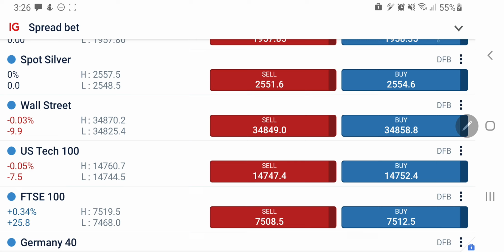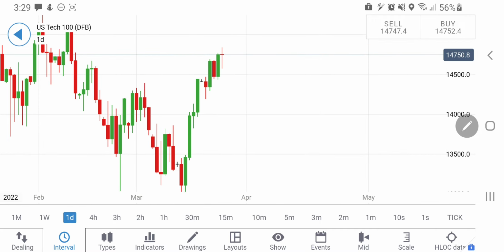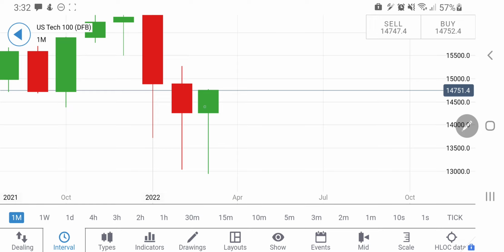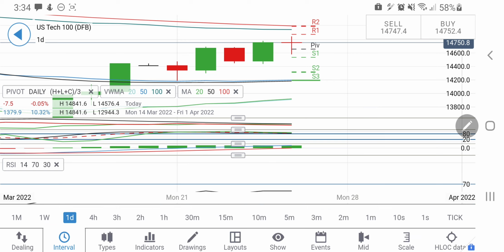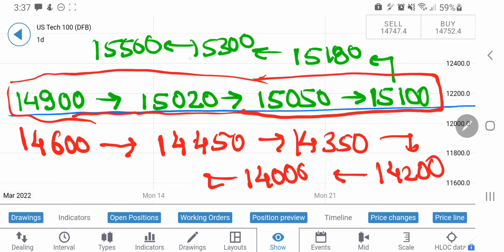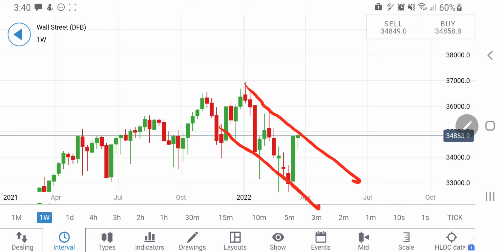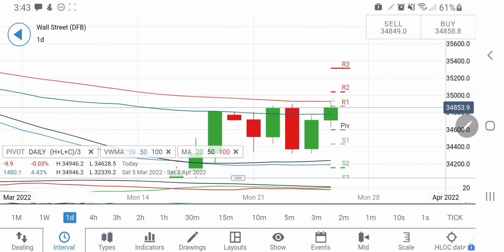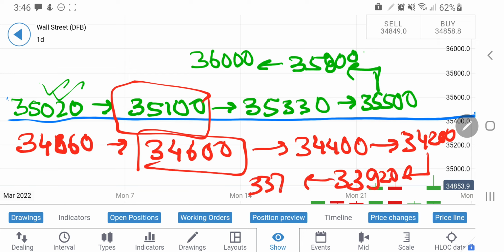When Will US30 & NASDAQ100 Crash ??(28March-01April)- Weekly Prediction & Technical Analysis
Join me in today's video to cover the weeklyanalysis and predictions of US30 & US100 for 28th March to 01st April 2022

0:00 Intro

1:00 Nasdaq100 Technical Analysis on Candlestick Charts & Indicators

09:05 Nasdaq100 Targets Next Week

11:52 US30 Technical Analysis on Candlestick Charts & Indicators

17:46 US30 Targets Next Week

19:45 Outro